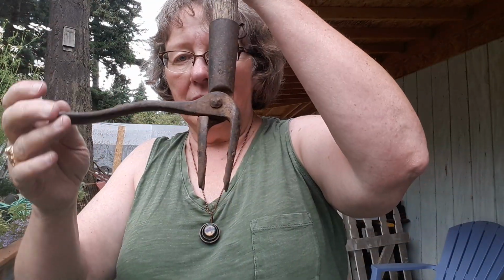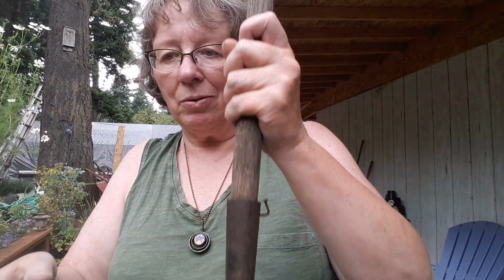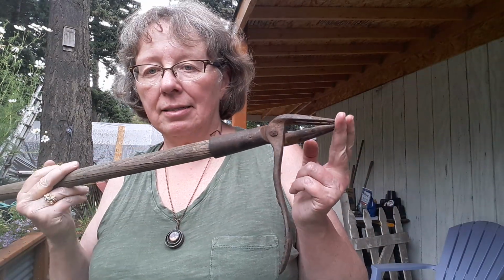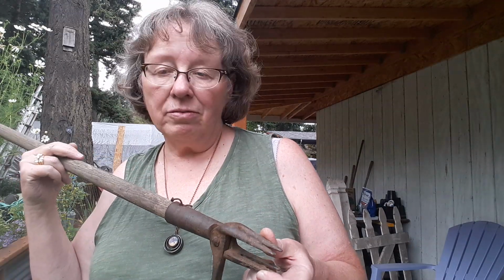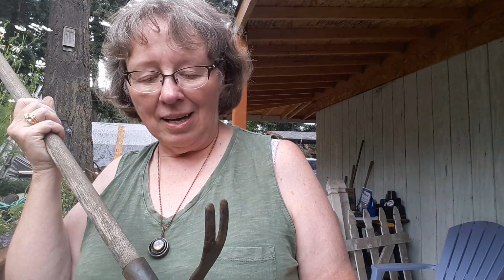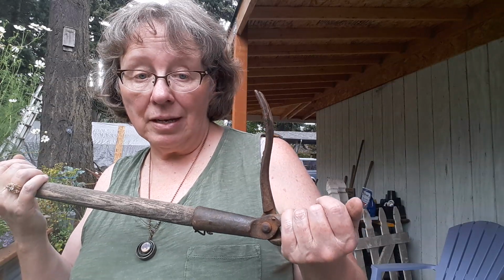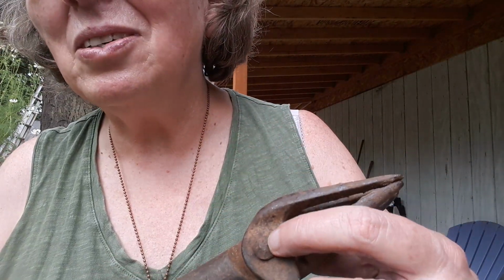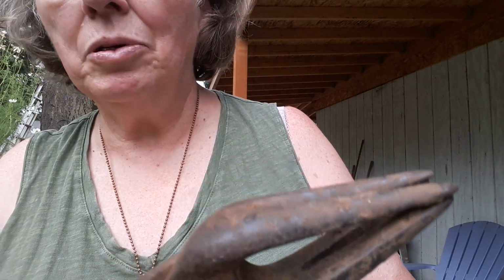Let's Talk Tools: Antique Weed Puller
Shining a light on an antique weed puller that's over 100 years old and still works. This is in support of Mike the MI Gardener who caught some heat over his video asnd went live to prove a point on how fast his Weed Hound weeder works and reasonable wages for kids. Mike, I'm with ya. These weeders are a fast way to

There are several designs of stand up weed pullers on the market today. If you have one you love I'd love to hear about it.
So what is your favorite weeding tool? Post a photo in the community section or on your social media and tag me thetinkererswife and add favoriteweedingtool to your post. Be sure to tag MI Gardener too.

Grandpa's Weeder is available at several retailers and online. I am not paid to promote their product or others may have mentioned here.